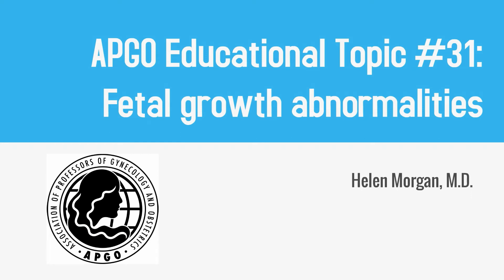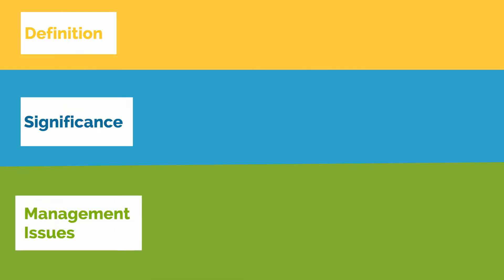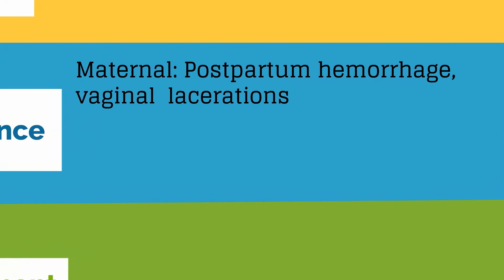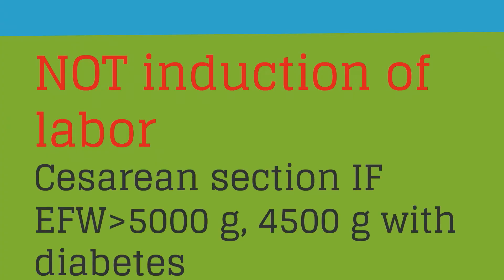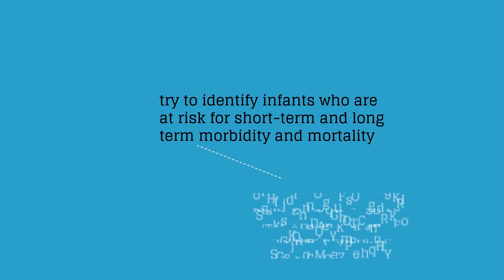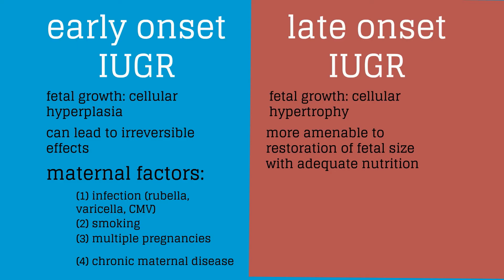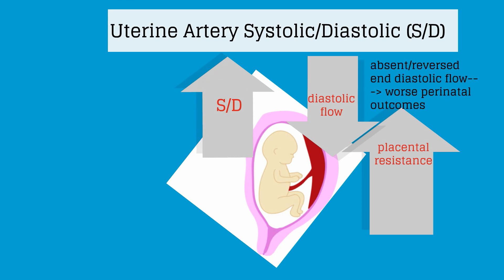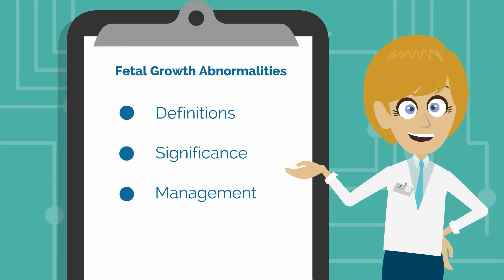Topic 31: Fetal Growth Abnormalities